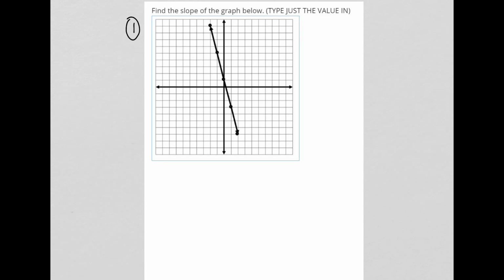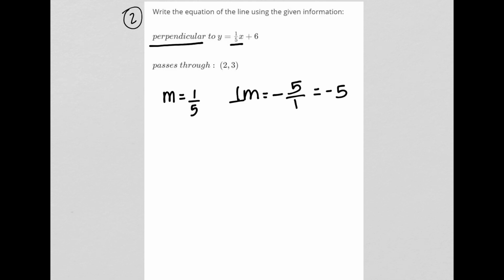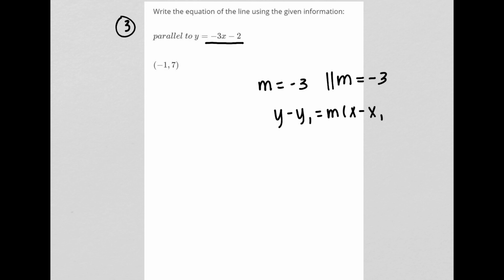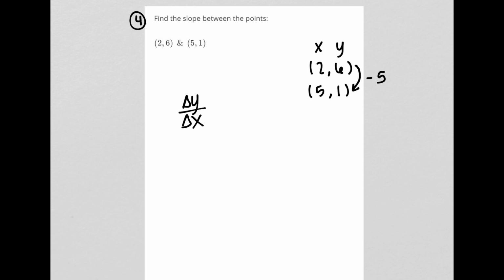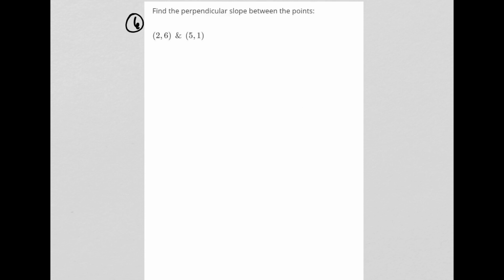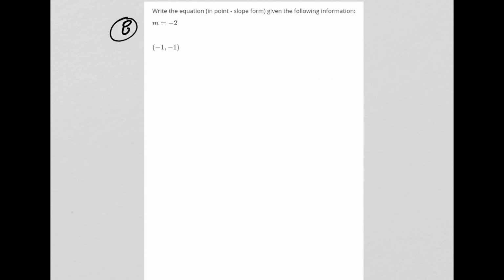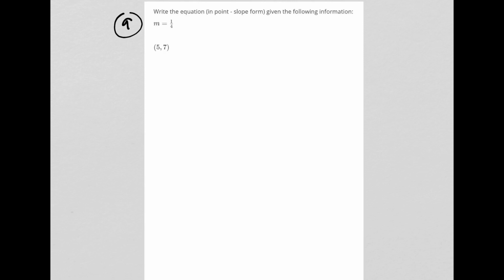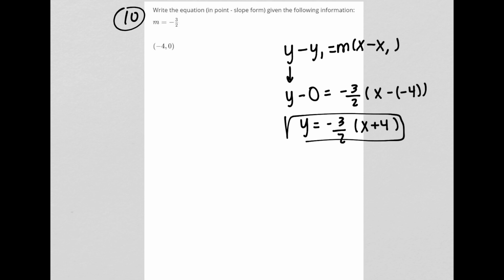Parallel _ and perpendicular retest